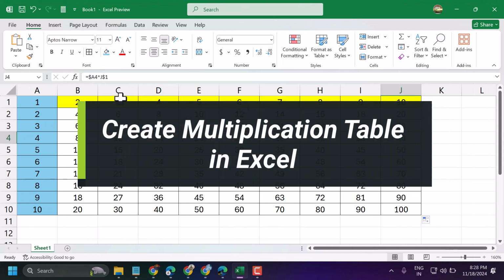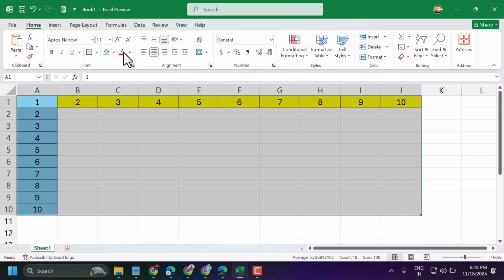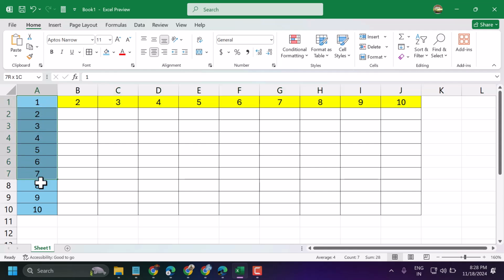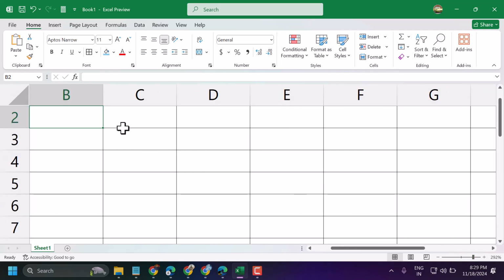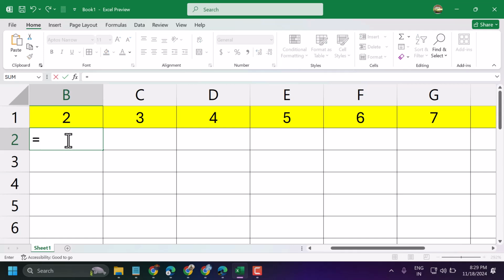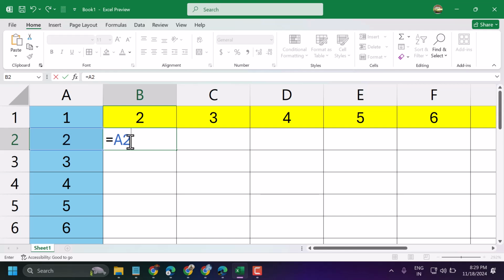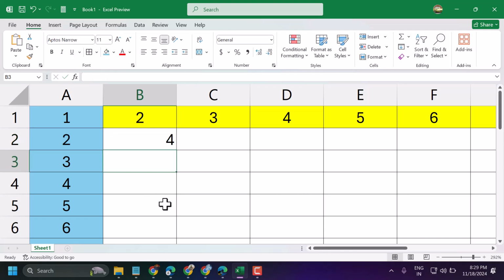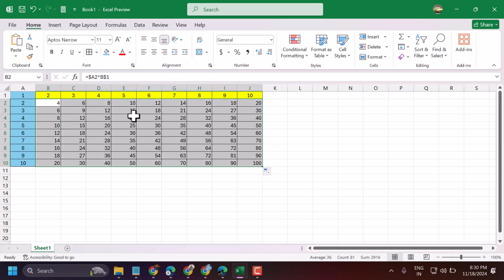How to Make Multiplication Table in Excel